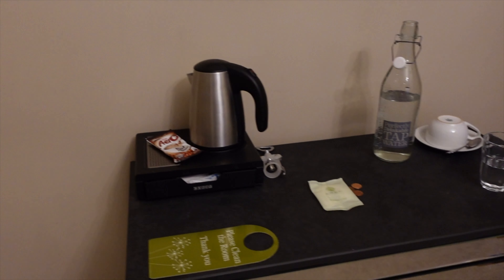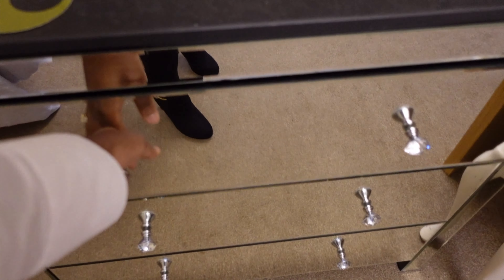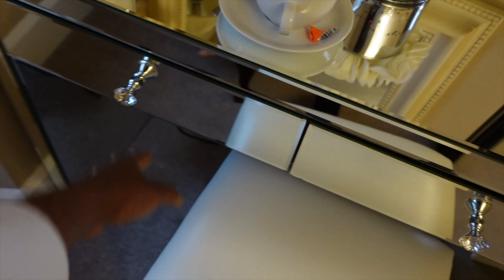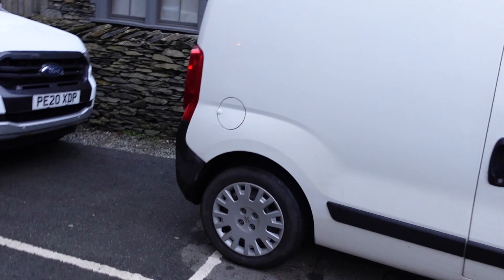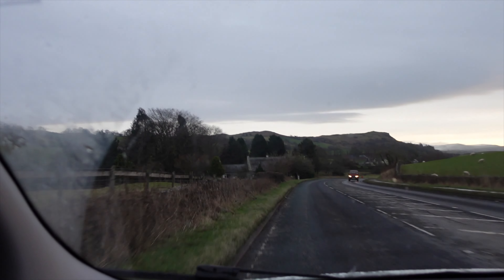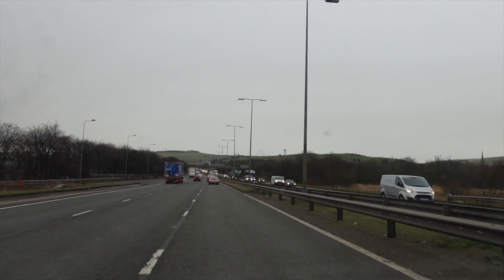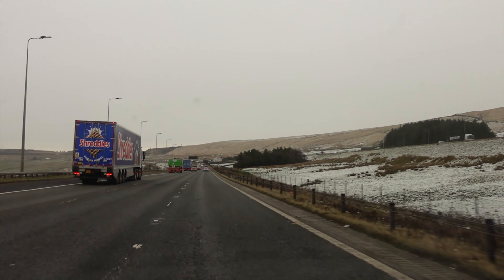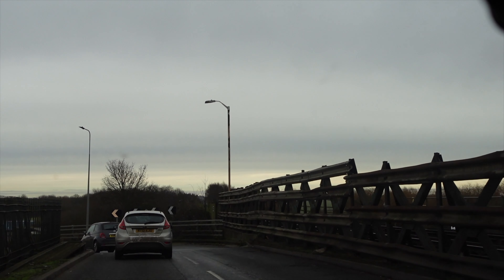HONEYMOON VLOG | The Lake District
CAMERA & LENS

Canon Eos M50
Sony Zv1
canon 50mm lens
canon mount adaptor

ACCESSORIES
Sony Zv1 camera protection/bag
Sony hand grip
Newmowa battery (Sonyzv1) _
6 in 1USB C Hub multiport Adaptor
Flexible tripod
Memory card
60 inch camera Tripod
Ring light
Canon Camera bag
hard drive

AUDIO
Sony ECM Wireless Mic
Sony ECM-LV1 Lavalier Mic

Other Product I Use/Recommendation
Hot Comb
Ninja Blender & Soup Maker

commission if you click on some of the product links and decide
to make a purchase. However, items included in this content
have been purchased by me, and my opinions and
recommendations are 100% honest.

30 year age gap
dating someone older
interracial